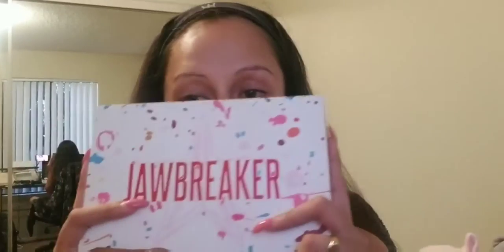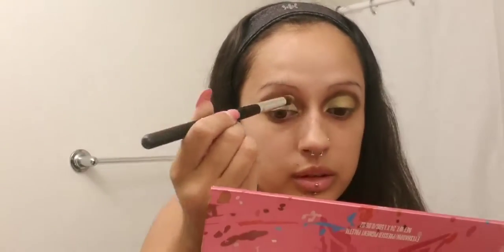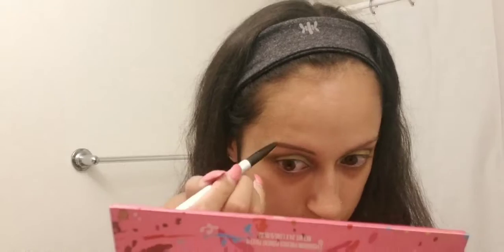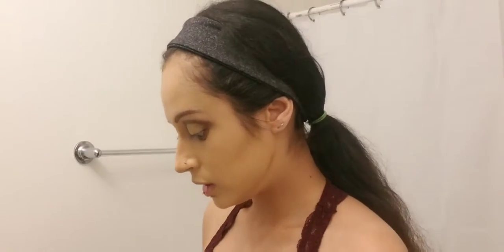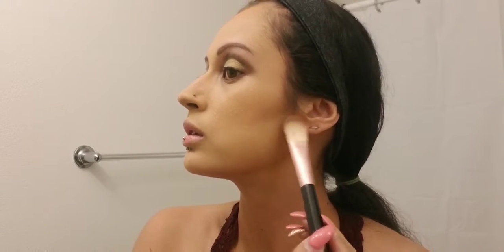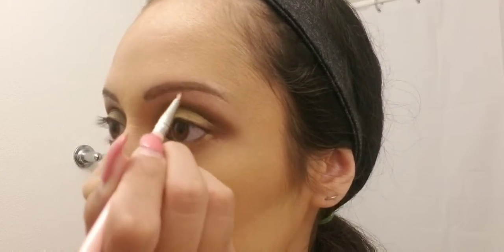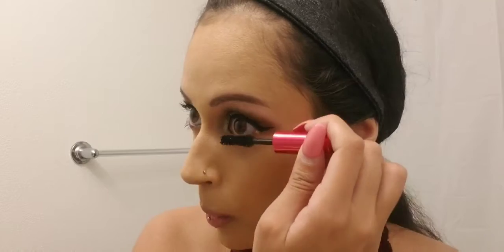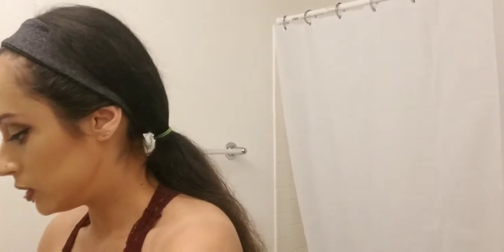Recreated look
I recreated this look from a previous video and I'm using Jeffree Stars Jawbreaker palette and bh Cosmetics Bring Me Back To Brazil palette.